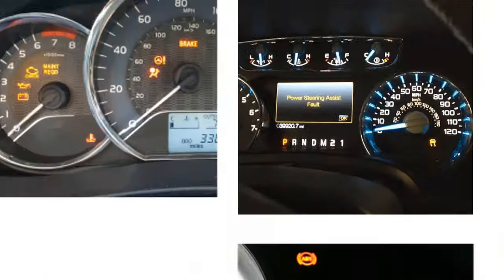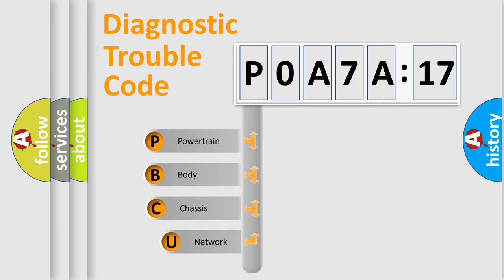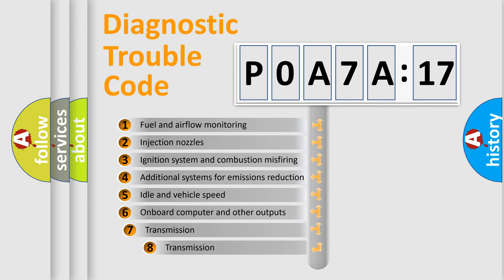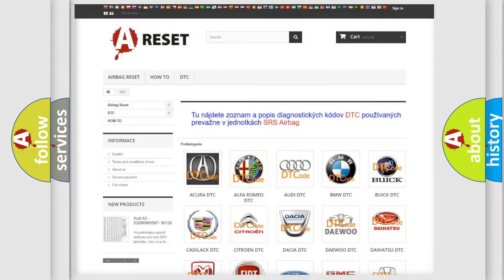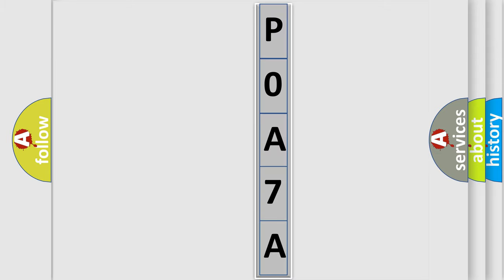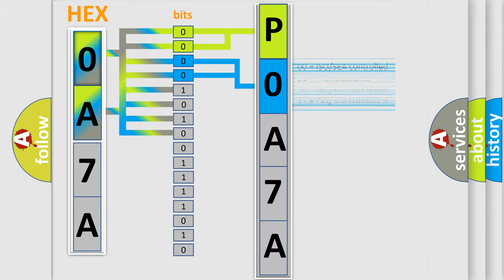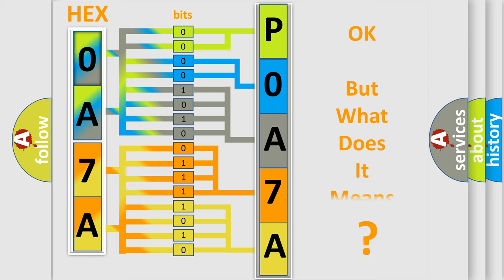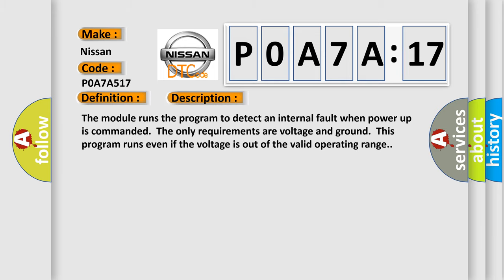DTC Nissan P0A7A-517 Short Explanation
Contents:
0:21 Basic DTC analysis according to OBD2 protocol standard.
1:48 Insight into programming
2:58 A diagnostically understandable description of the Diagnostic Trouble Code
3:05 Basic error definition

Make:
Nissan
Code:
P0A7A 517
Definition:
Electronic Control Unit
Description: